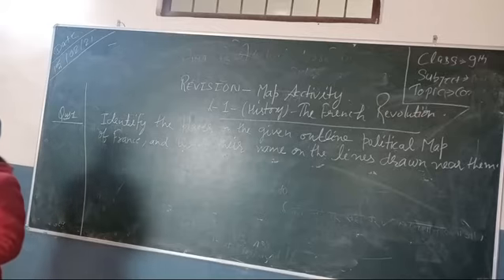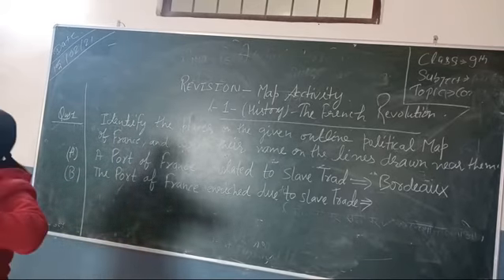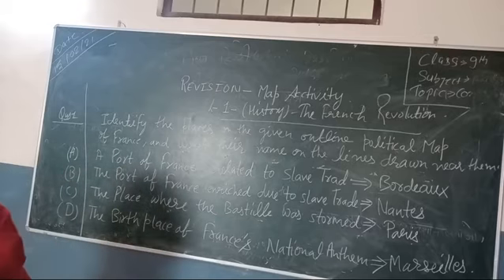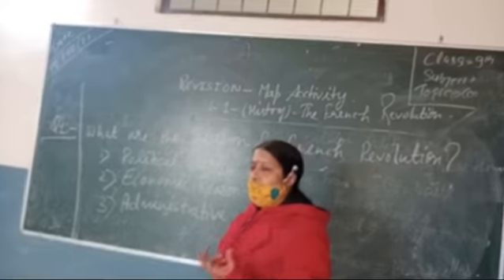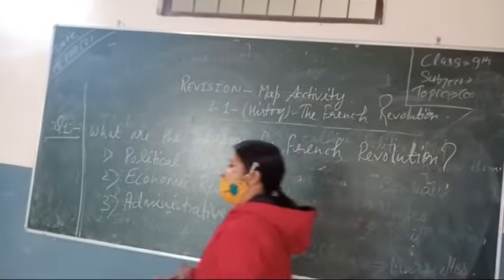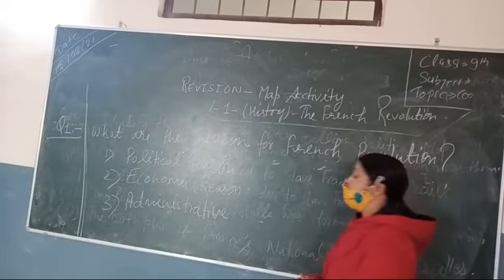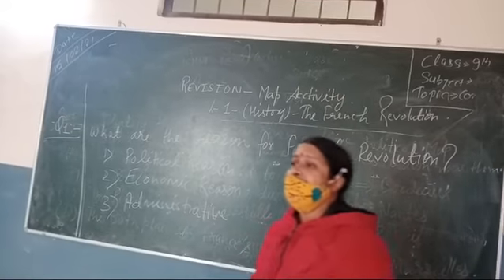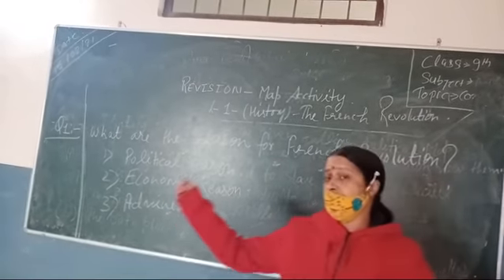Class 9 Revision video for History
Revision for History